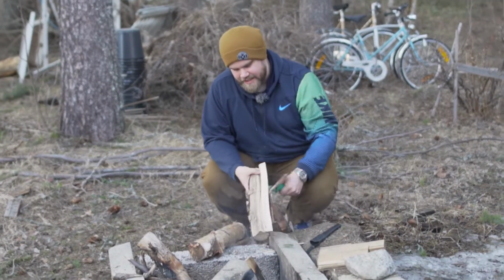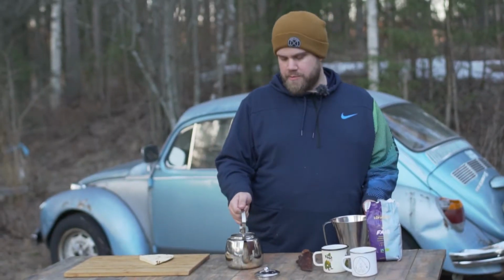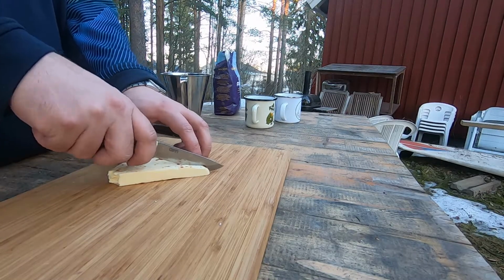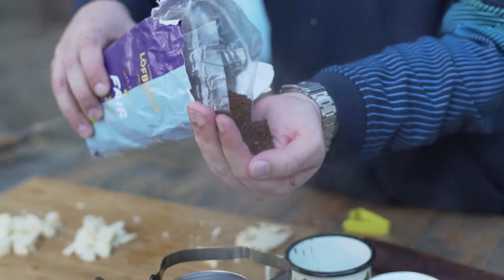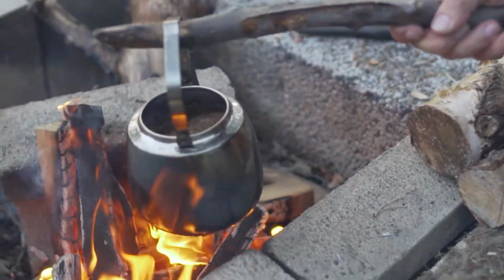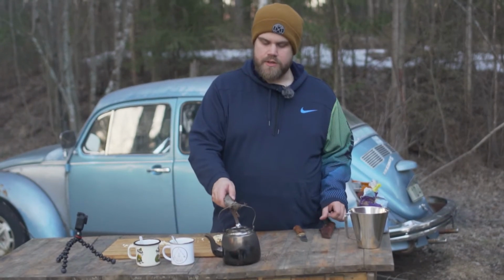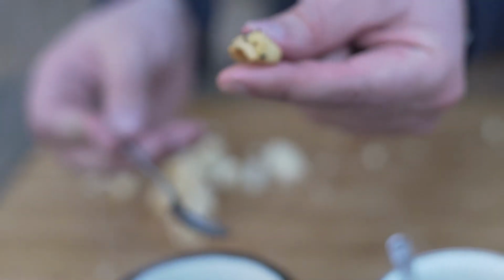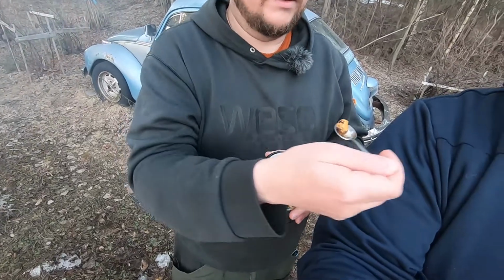Traditional Swedish Outdoor Coffee with Cheese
We try some Traditional Outdoor Coffee with some traditional swedish Coffee cheese.